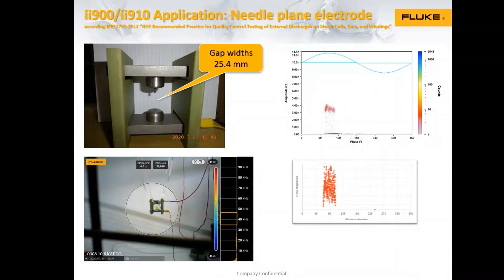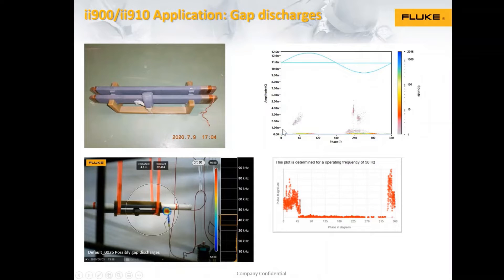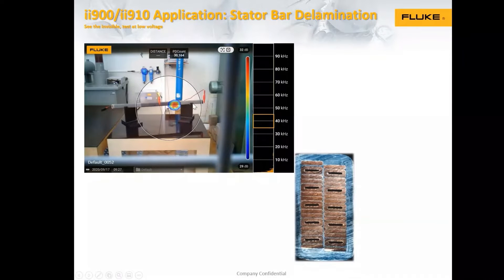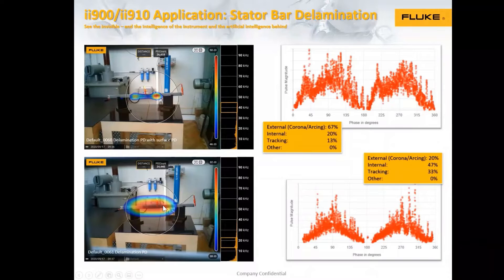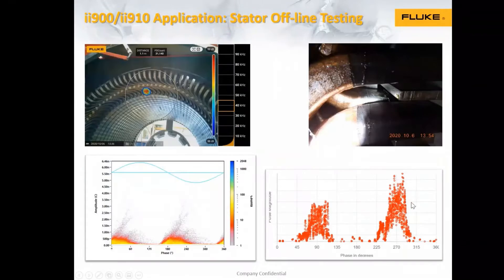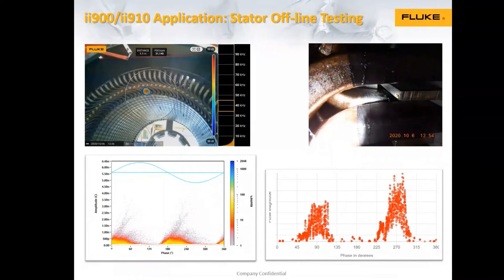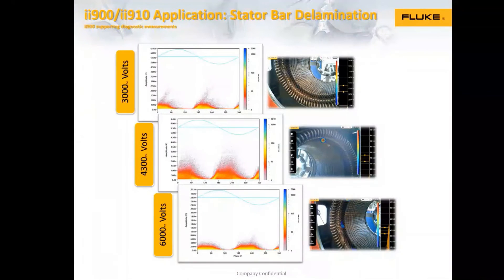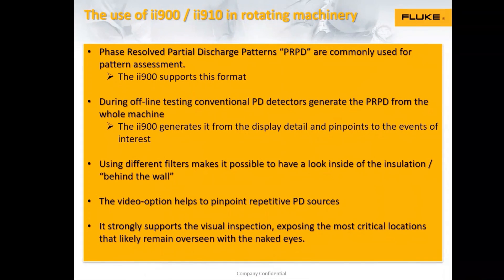Fluke ii910 acoustic imaging camera Partial Discharge (PD) Detection Examples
The Fluke ii910 acoustic imaging camera can find partial discharge (PD) on medium and high-voltage applications. This video contains several different examples of partial discharge and how the ii910 sees the different types.

Got a question? Want to see a demo? Contact your local Fluke distributor or visit Fluke.com.